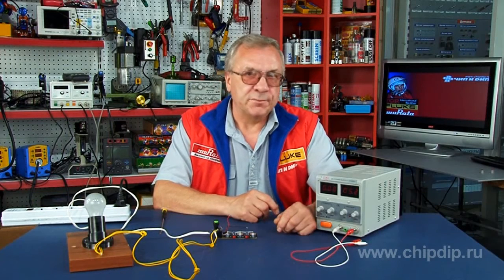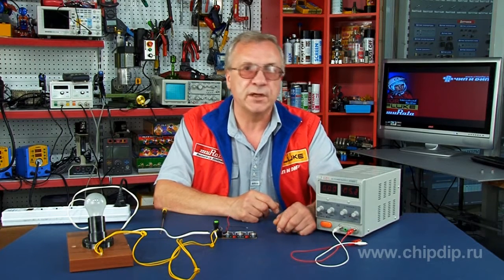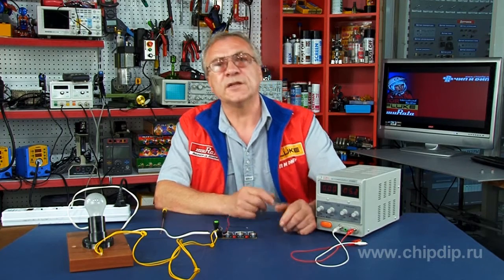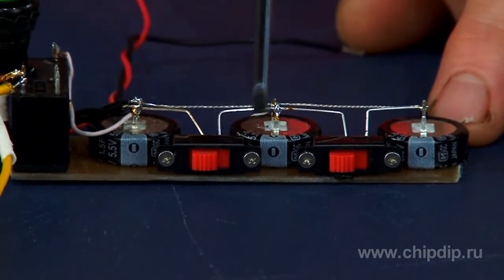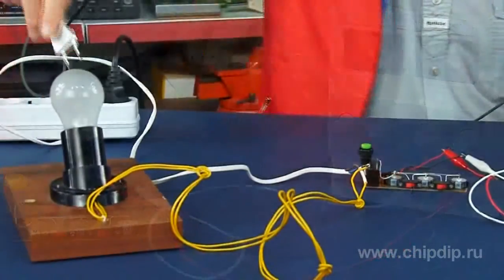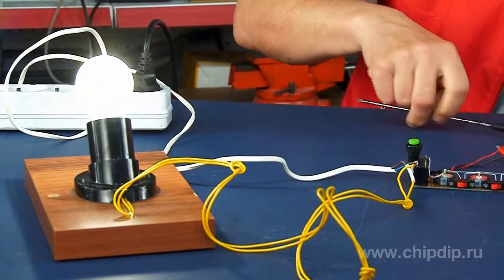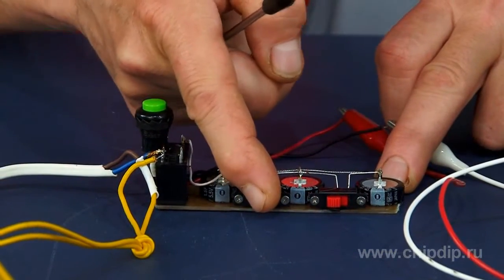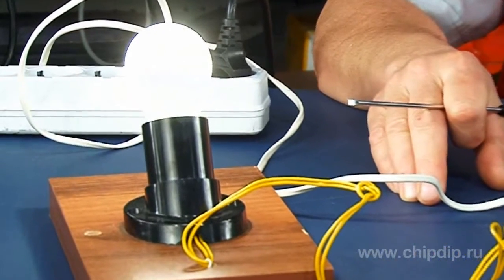Supercapacitor timer with fixed time period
Supercapacitor timer with fixed time period       The delay relay or timer is used to delay turn-on or turn-off of electric appliances. Such appliances require certain lag time once the power is on.        Product line of analogous and digital timers is unlimited. They have wide operative range of programmed lag time (from 1 sec to 1 calendar month).       Another simple device is a timer that turns on and off the demand within 30 sec-2.5 min fixed time period.       The device consists of three supercapacitors (of 1.5F and 5.5V).       Electromagnetic relay of 5V operating voltage.       Two thumb-actuated switches with two fixed positions.       A button to energize supercapacitors charge using the power supply source.       5-6V power supply is required for supercapacitors charge.       And to show you -- load demand using electric bulb.       It takes 10-15 sec to charge one supercapacitor. We do that by pushing the button that delivers voltage from the power supply source.  After that the charged supercapacitor keeps the relay voltage for 30 sec. During that time the supercapacitor is discharged, the relay becomes activated, it turns on or turns off the load demand. A second supercapacitor that is added to the circuit extends lag time of relay turn-on for 30-40 sec. A third supercapacitor extends the aforesaid time for 1 minute.       As a result, we have a timer with fixed lag time and three conditions.